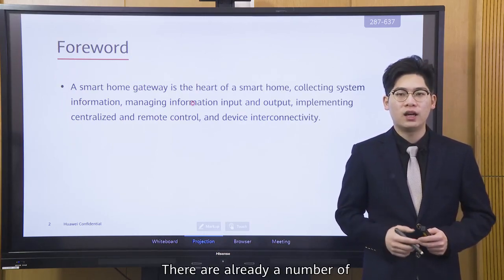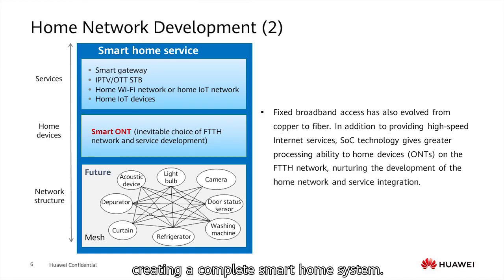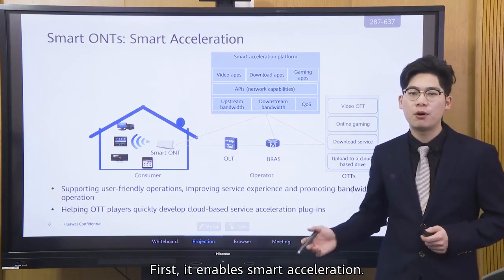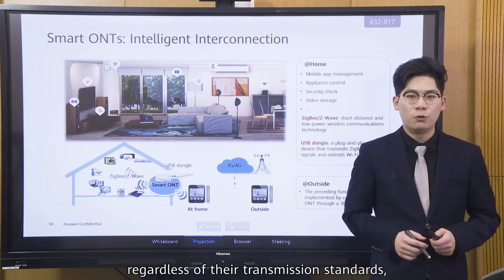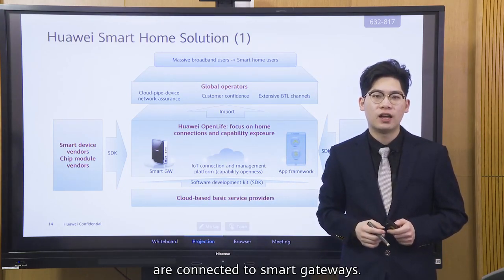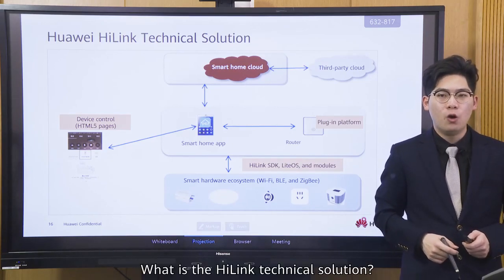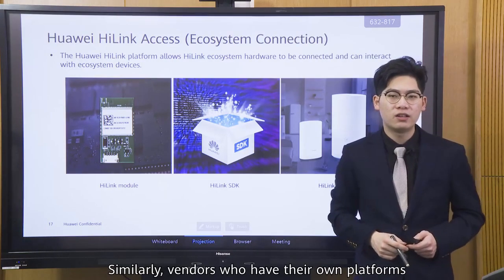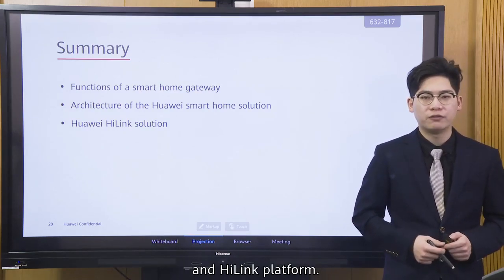2 5 1 Home IoT gateway